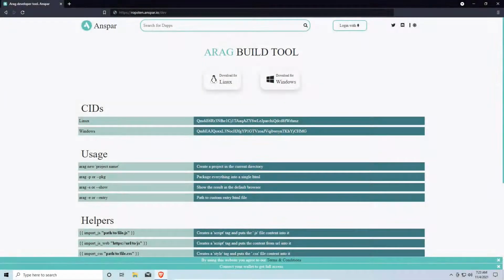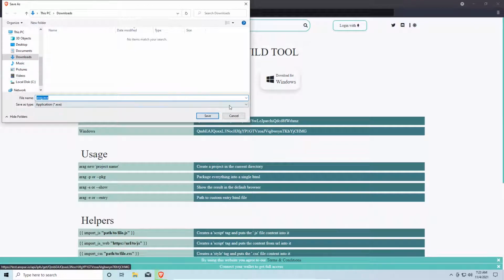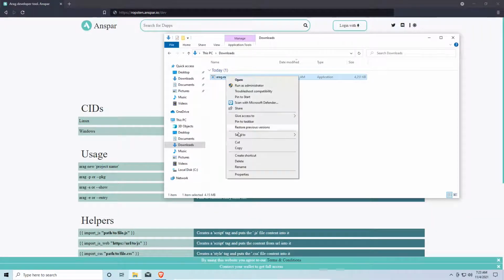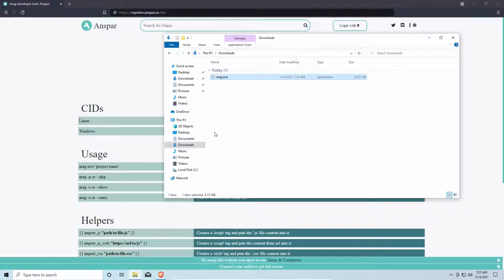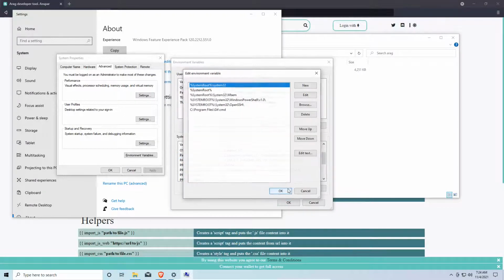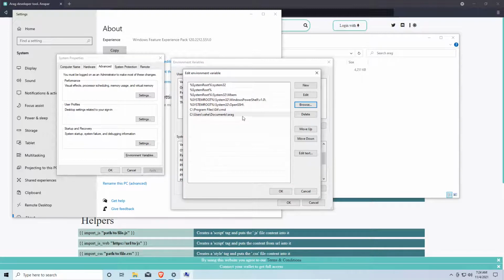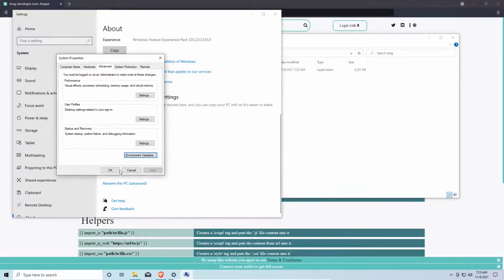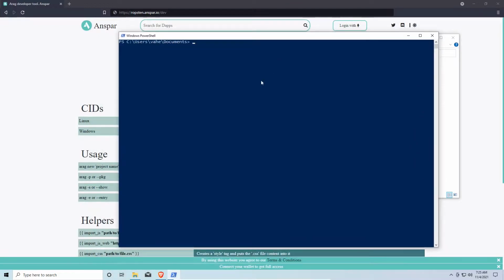Arag Tool Setup on Windows - Anspar Tutorials